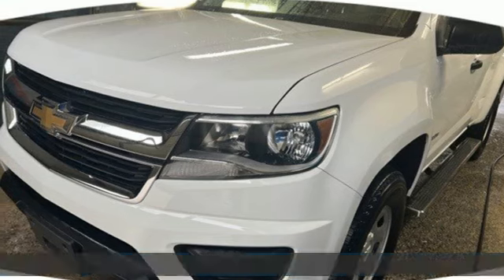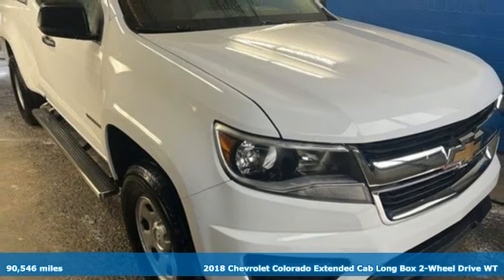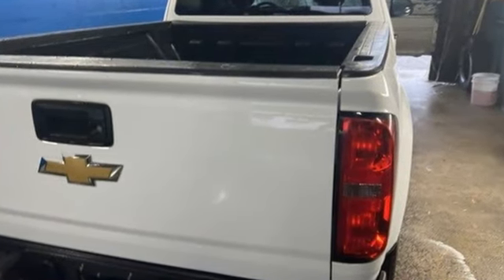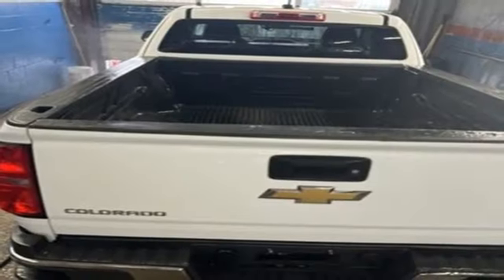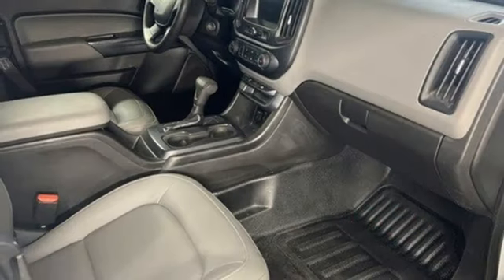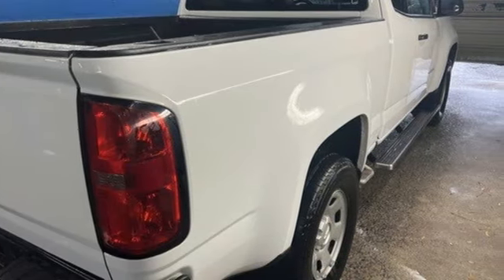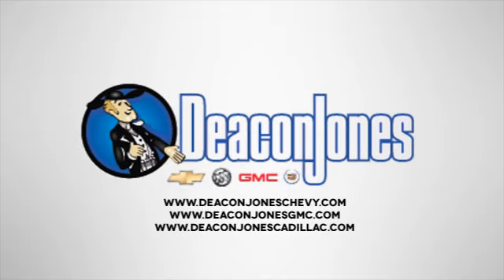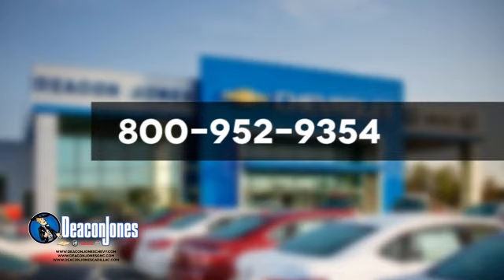2018 Chevrolet Colorado Smithfield NC Selma, NC GC0984A - SOLD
Year: 2018
Make: Chevrolet
Model: Colorado
Trim: 2WD Work Truck
Engine: 4 2.5L
Transmission: Automatic
Color: Summit White
Interior: Jet Black/Dark Ash
Mileage: 90546
Stock #: GC0984A
VIN: 1GCHSBEA4J1192254

Address:
1115 North Bright Leaf Blvd